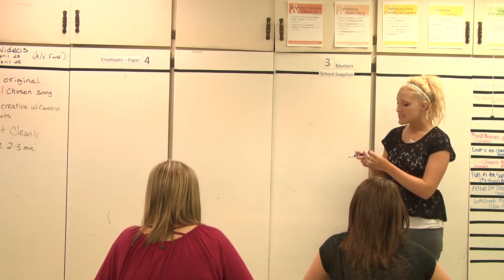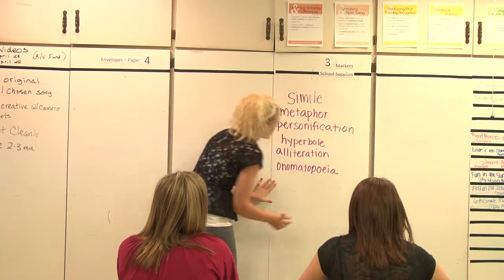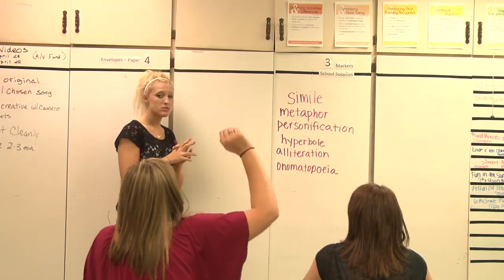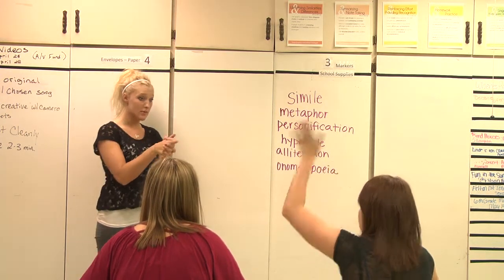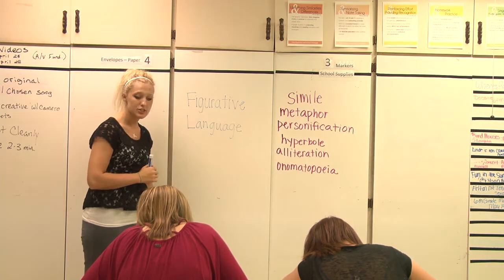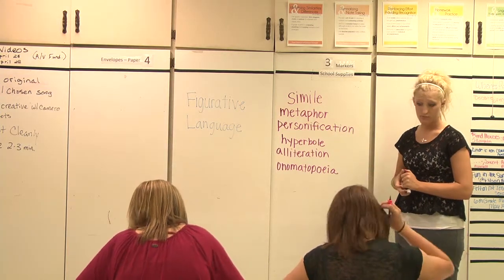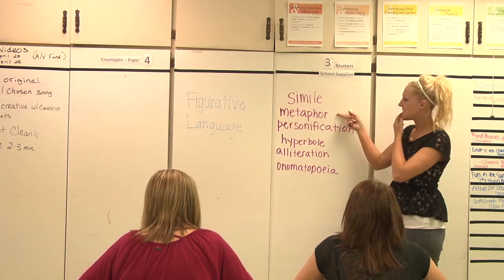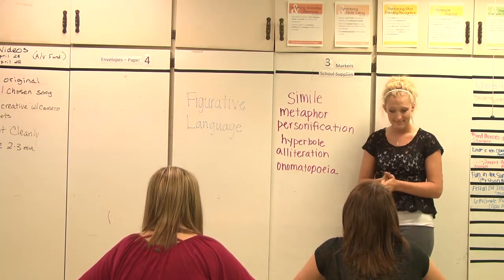Nelson_Pam_TS#8_LP